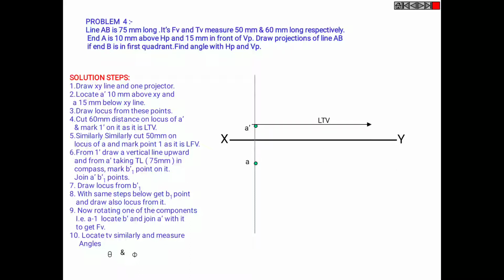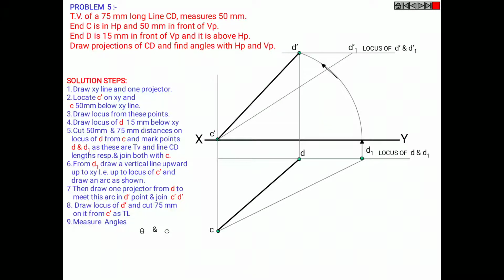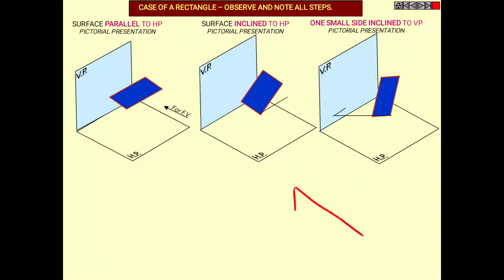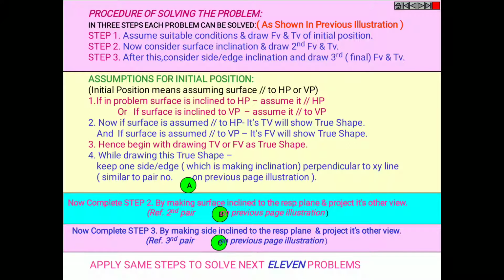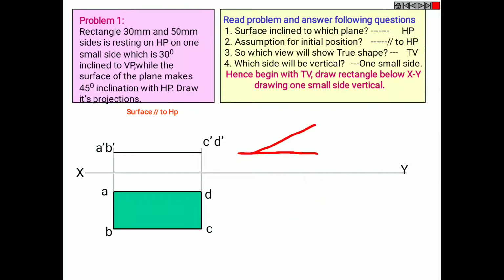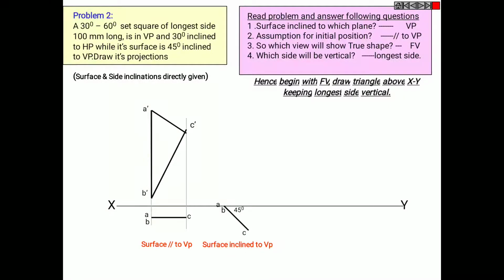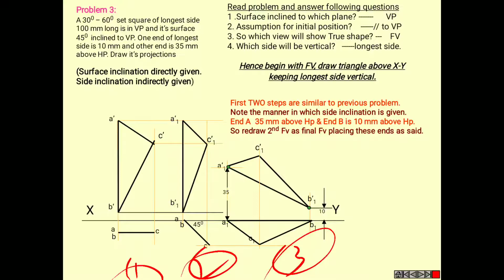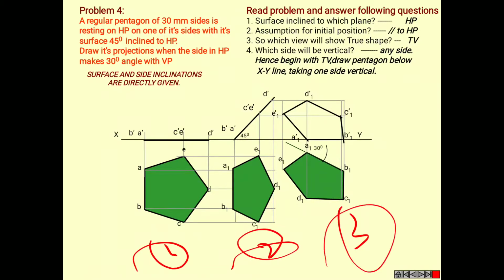Projection of lines and planes